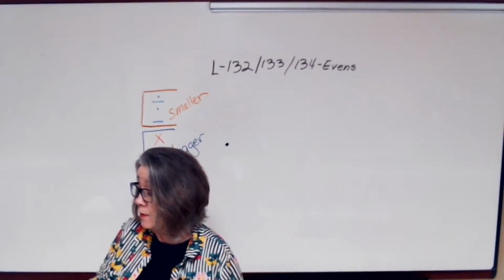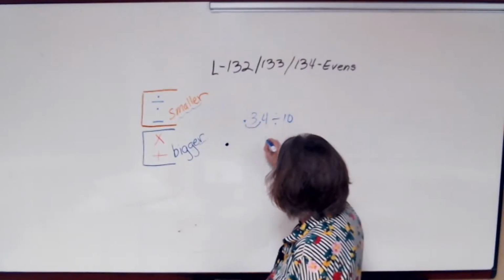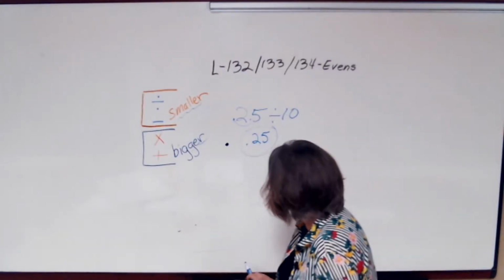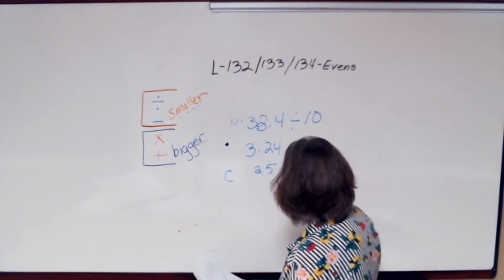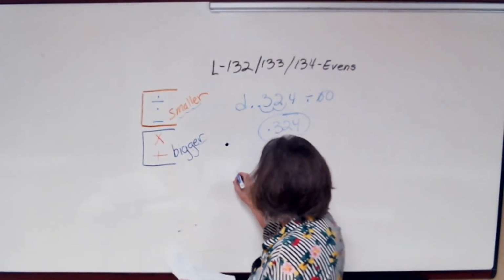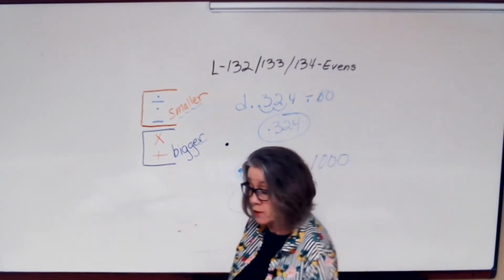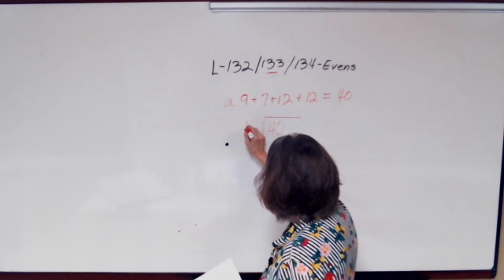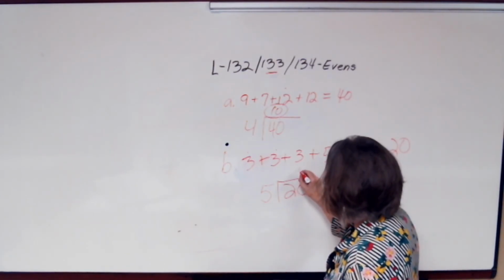Math 65 L - 132, 133